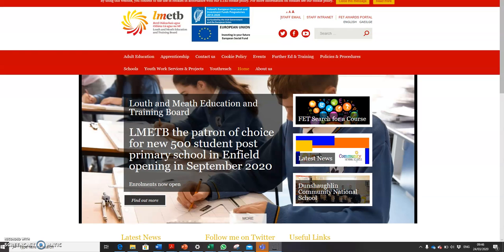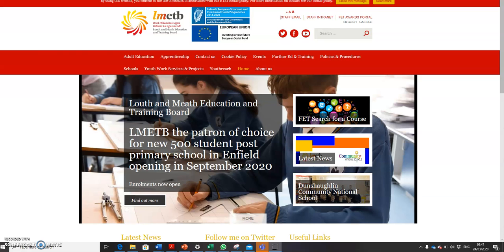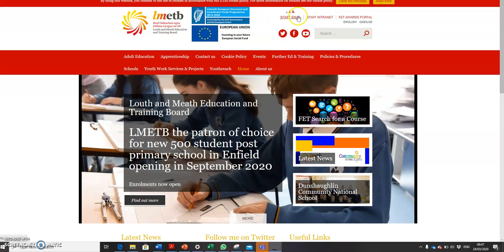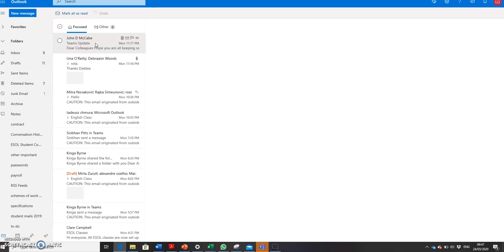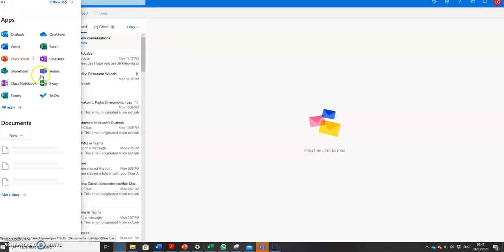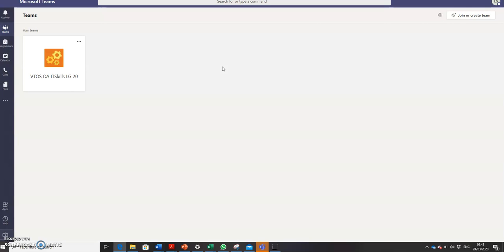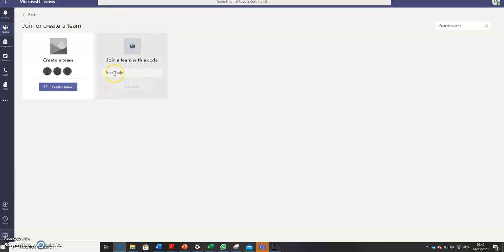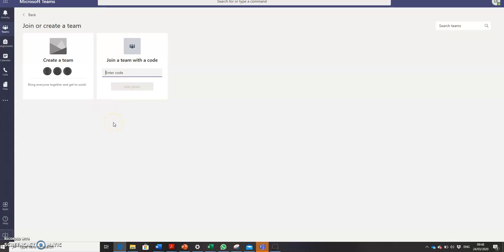LG VTOS Joining a Team